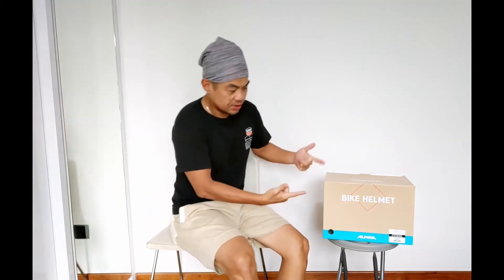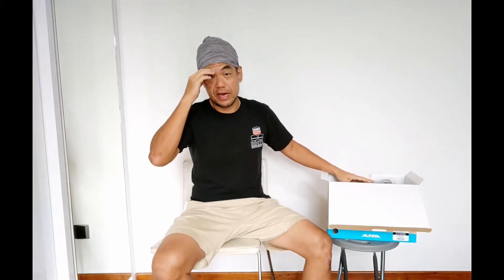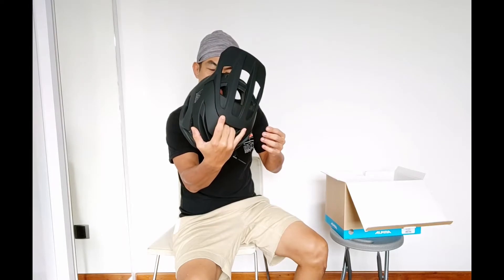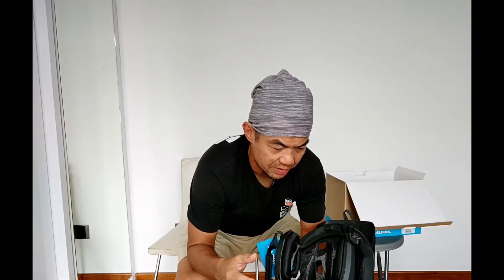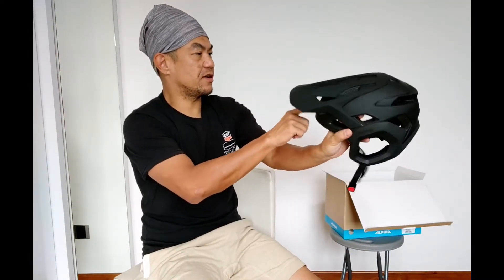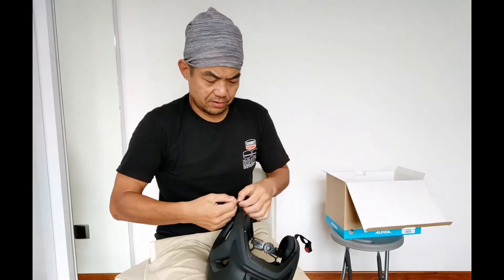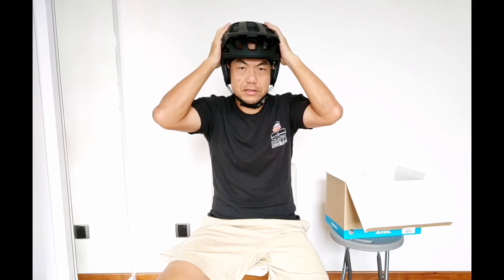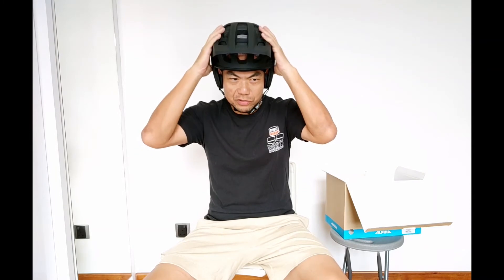UNBOXING AND FIRST IMPRESSIONS OF ALPINA ROOTAGE EVO HELMET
Wazzup everybody! Hope you guys are doing great, staying safe and healthy! 🤙🤙🤙

Let's do an unboxing for today and also a FIRST IMPRESSIONS on a helmet that I have just bought! From the looks, I LOVE IT! 😁😁😁

Introducing the ALPINA ROOTAGE EVO! It's following the trend of cover-the-ears helmet foray that is flooding the market right now. ✌️✌️✌️

And of course, like any other self-proclaimed MTB lover, I had to get me one of these kind of helmets.

So take a watch and see what you think.

Meanwhile, stay safe always and remember to have fun riding your bike! 👋👋👋

Hardware: OPPO RENO 5
Software: YoutCut App